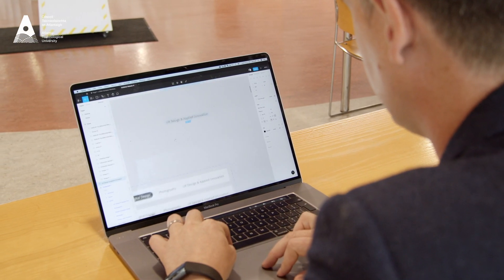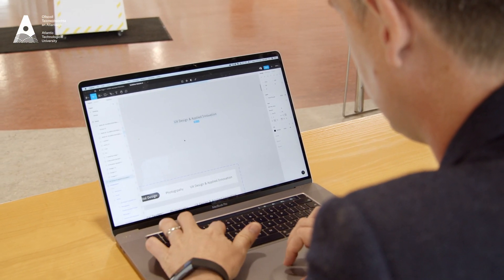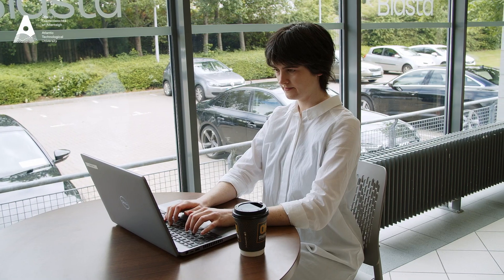Master of Arts UX Design & Applied Innovation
Expand your knowledge with the Master of Arts UX Design & Applied Innovation programme at ATU Donegal. The programme explores areas from consumer behaviour to new product development and incorporates practical elements to equip learners for the working world.
The MA in UX Design & Applied Innovation is a 1 year, fully online programme.